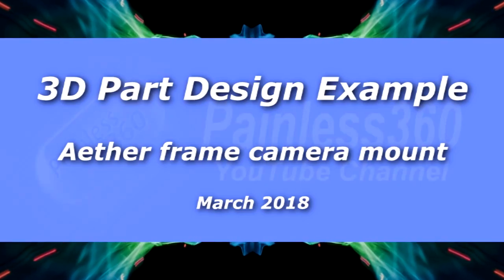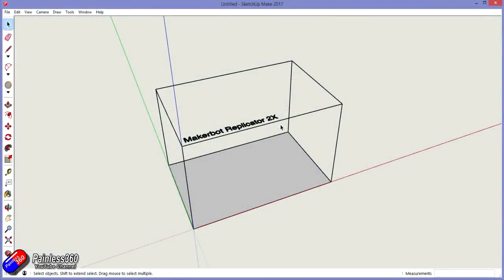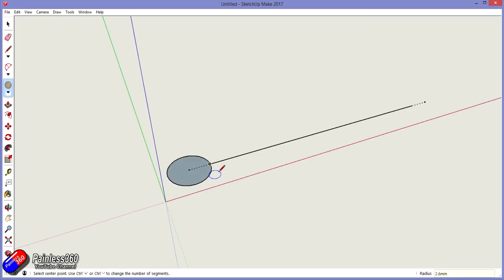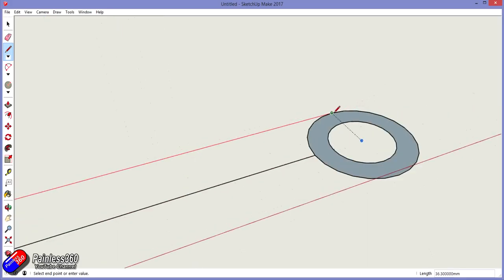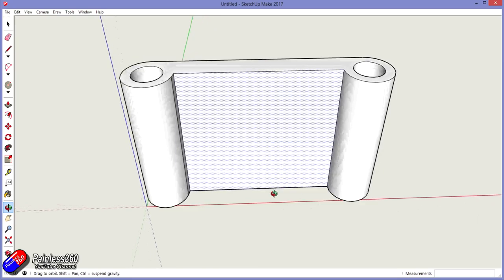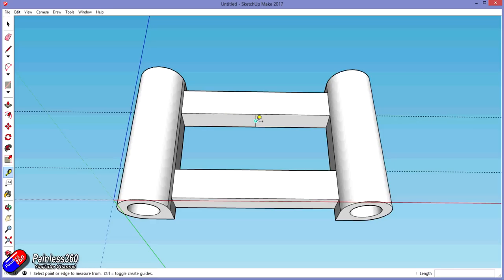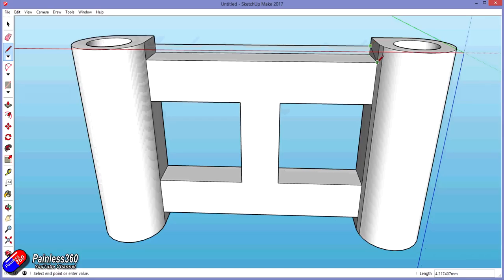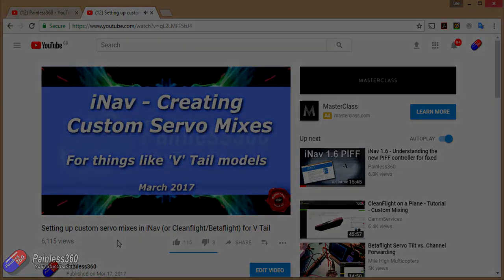MAR 3D Model creation example with Sketchup - AEther frame part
Happy flying!